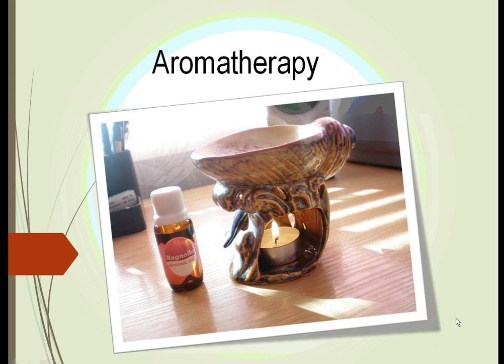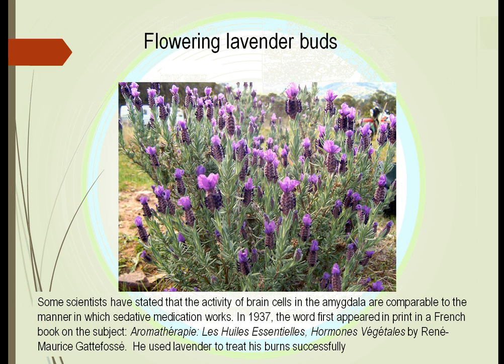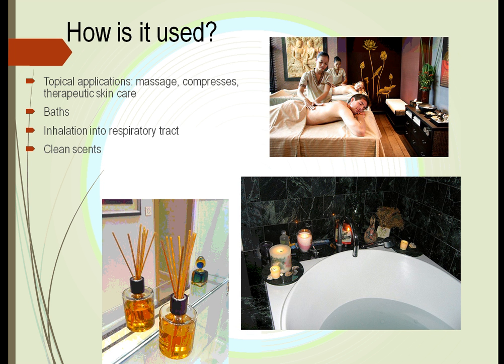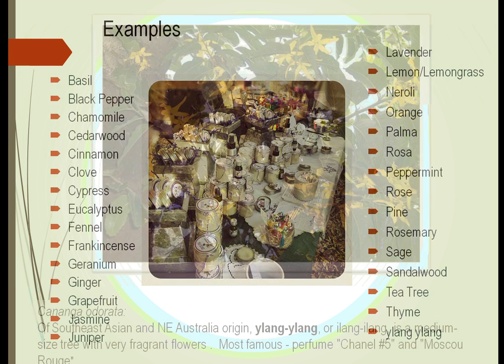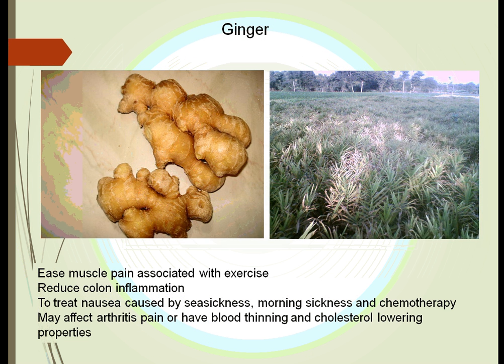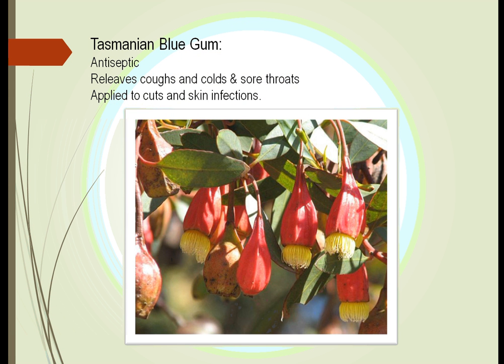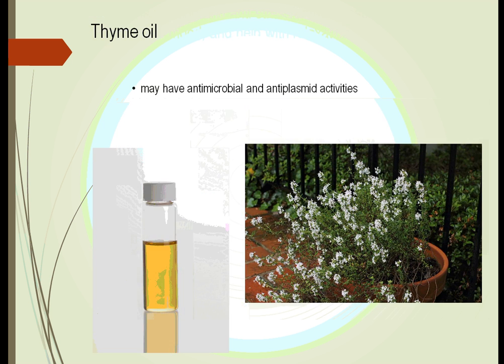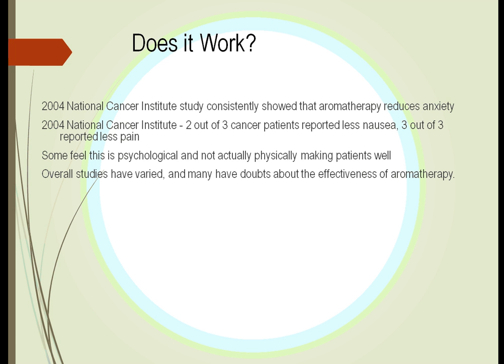HRT125 Unit 12 Aromatherapy